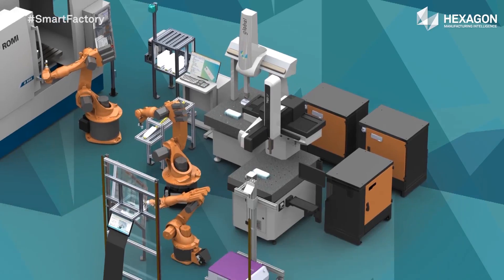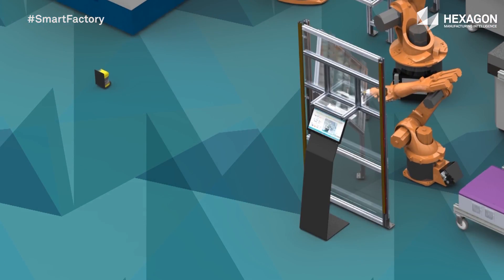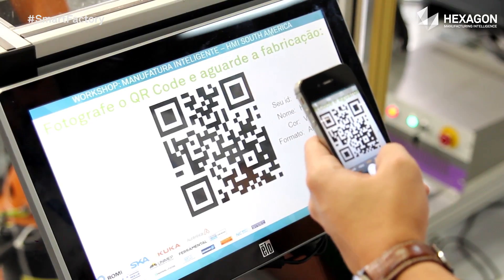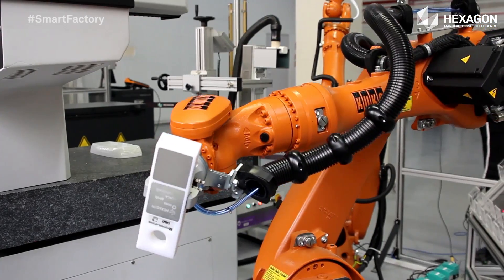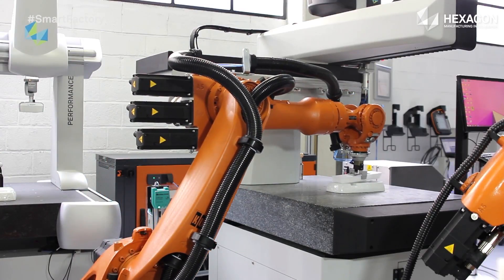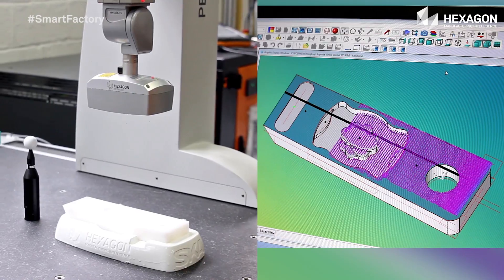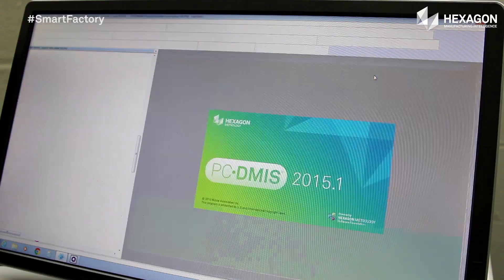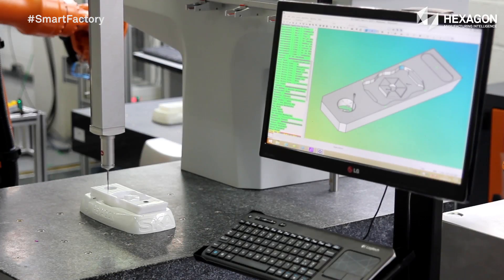Manufacturing Intelligence in the Smart Factory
What does the manufacturing line in the SmartFactory look like? How can quality and inspection data be used to inform the manufacturing process?

This Industry 4.0 demonstration cell explores the concept of metrology and manufacturing equipment seamlessly connected to control the factory of the future.

Find out how we can improve your productivity and quality by visiting